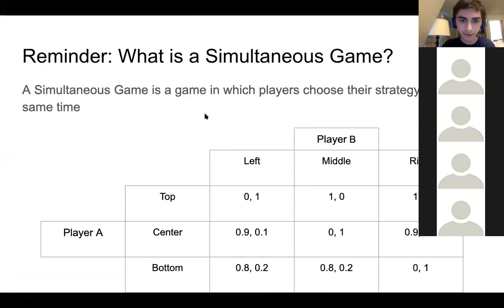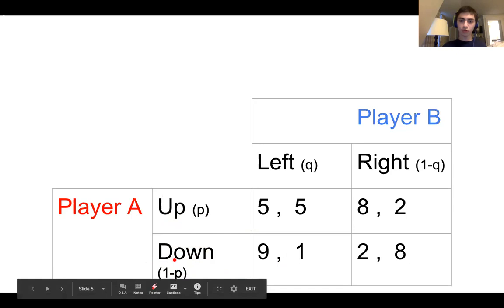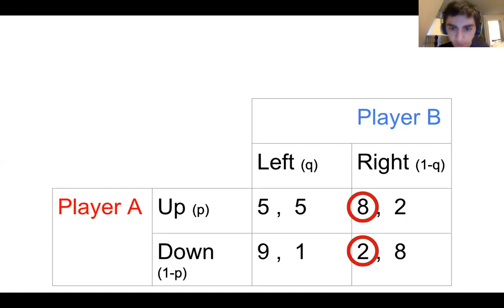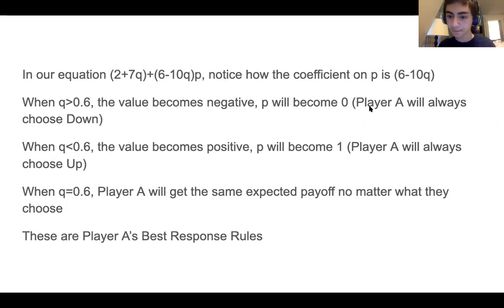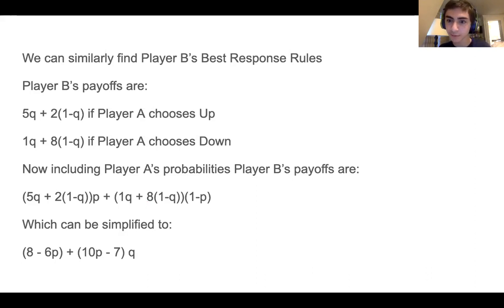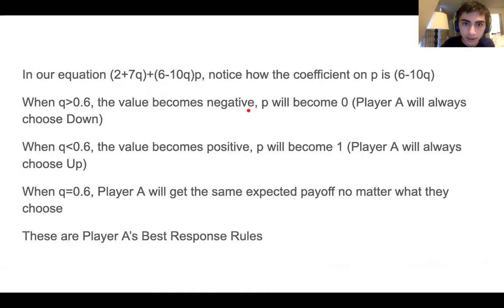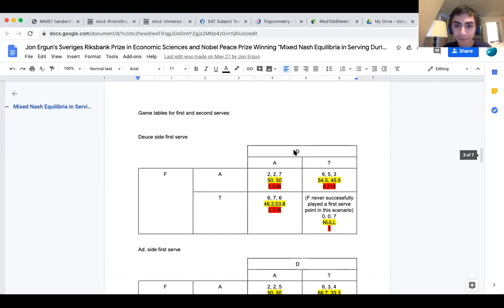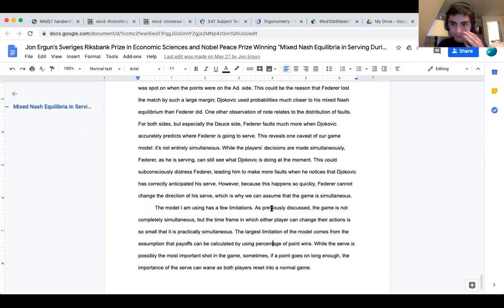Game Theory 4